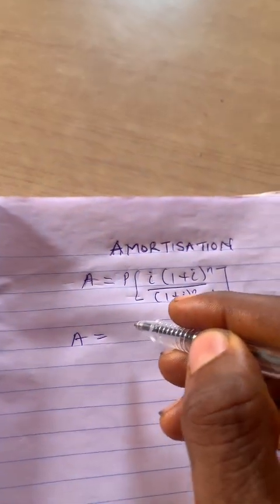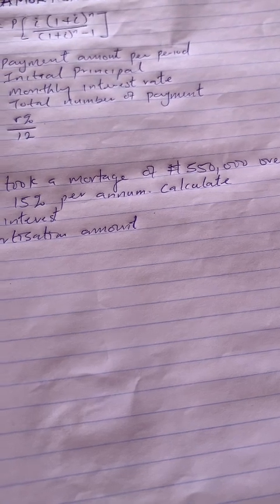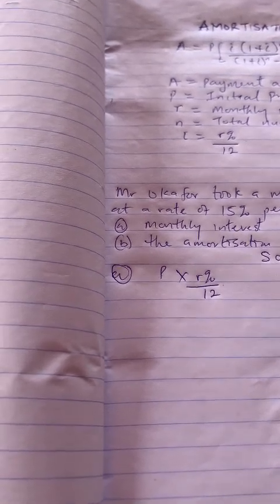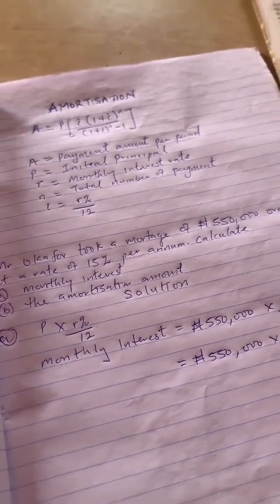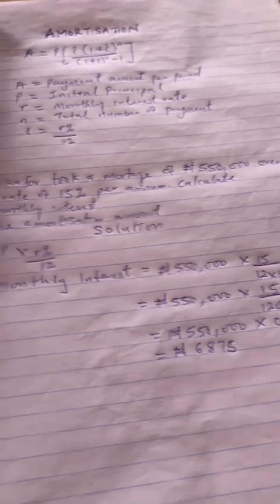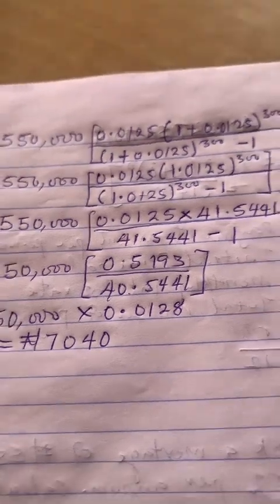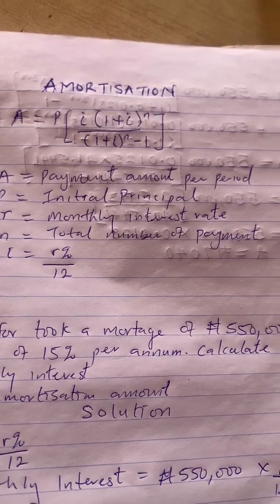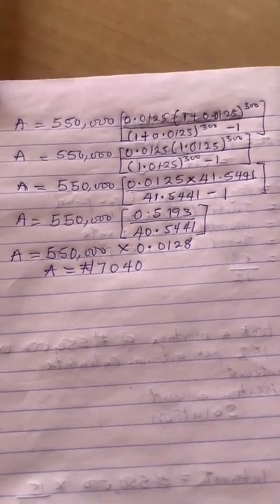AMORTISATION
Amortisation under financial Arithmetic